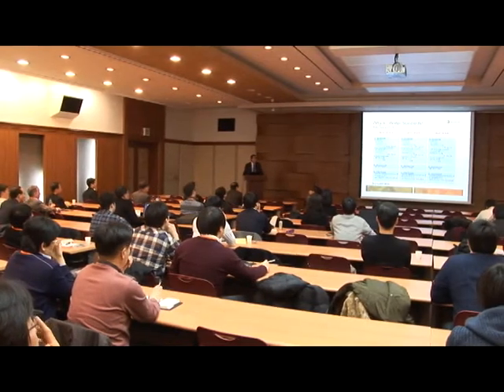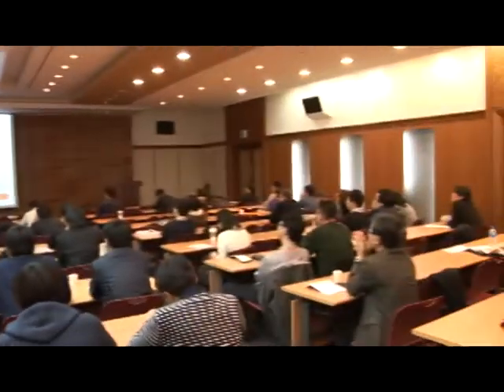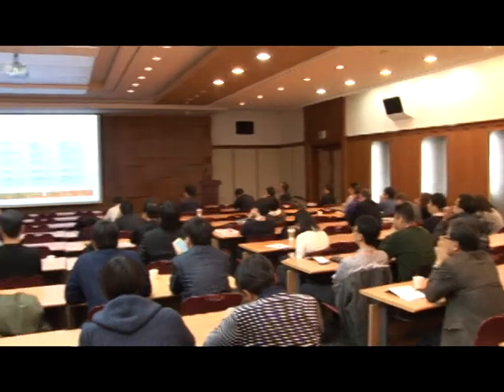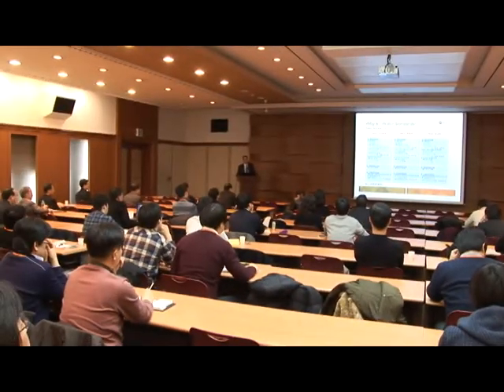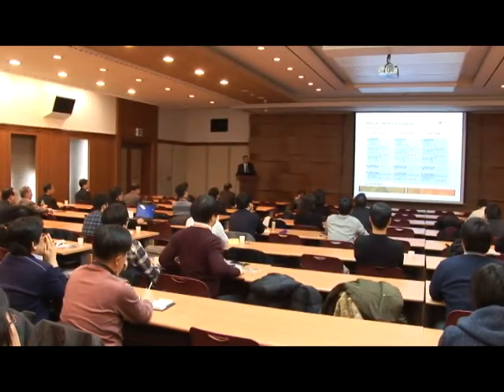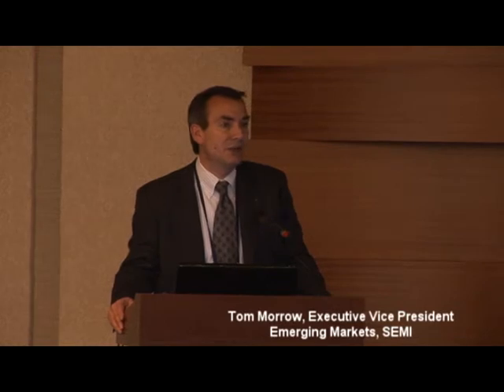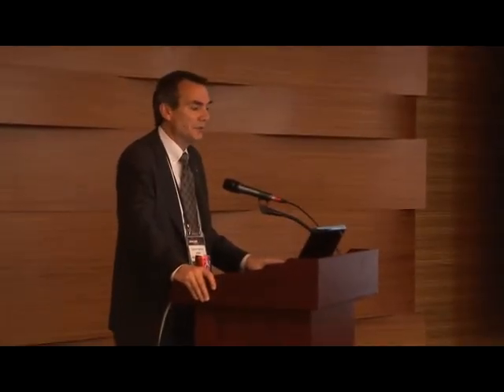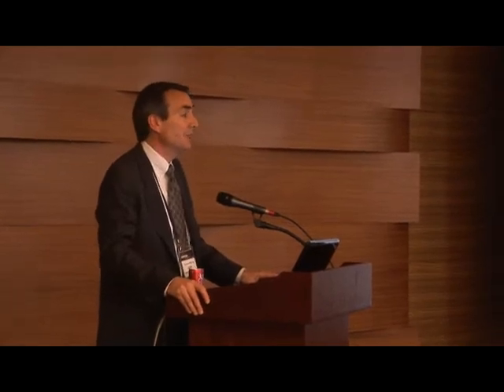[LED Korea 2012] LED Conference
It was held at COEX for 2days.